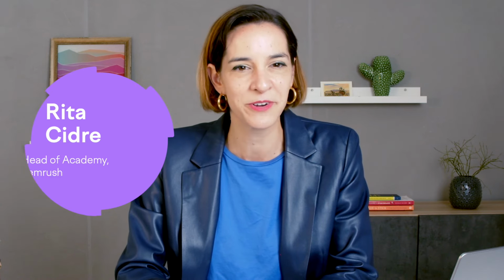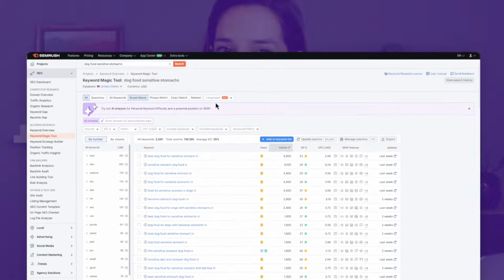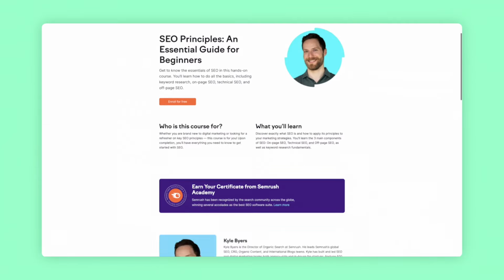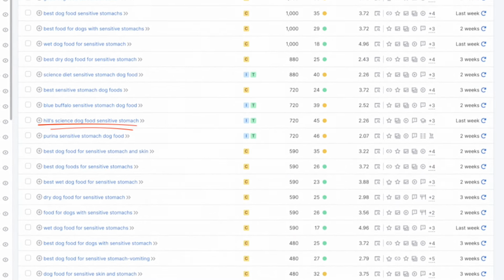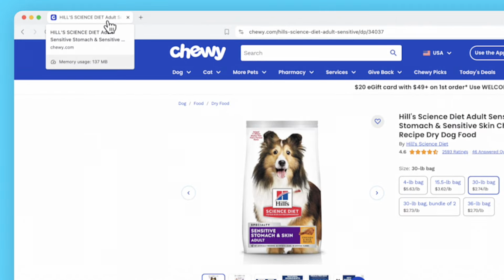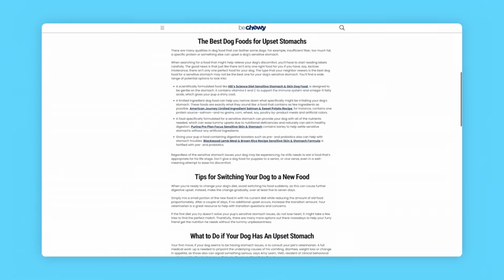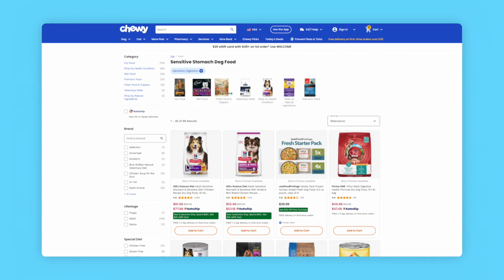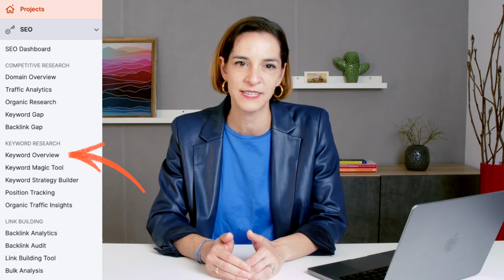SEO in 2025: How to Use Keyword Search Intent for SEO Success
Keyword search intent is crucial for SEO success. In this video, we dive into the crucial next steps: how to use keyword search intent to decide which keywords to target on various pages of your website. 🚀 Learn more about keywords in our SEO Principles course (it's FREE) ▶︎

Keyword intent is the key to your SEO potential. Understanding keywords in a more profound sense goes beyond the keyword being used but also what actually the user is looking for when they type that keyword. What it is: are they looking for information, planning to buy something, comparing products, or going to a website?

The difference it can make would be to match their intent with your content. For example, it isn't always the case for an informational keyword such as best dog food for sensitive stomachs; a more informative, how to make dog food for sensitive stomachs, might need a blog last filled with helpful tips, but a transactional query probably better those, like your product page highlighting the offerings.

What you need to do is observe the ones that are already ranking for that keyword and maybe use tools like Semrush to see if that keyword takes bloggers to product pages or review pages. Such conclusions help in developing content that serves the needs of search intent as well as a fair shot in Google's good books. The ultimate aim? That that what your audience really needs as you compare with others in terms of visibility via SERP.

Using a practical example from Chewy.com, you'll see how to implement these strategies effectively.

Wanna skip around? Here you go:
00:00 Intro
00:41 Keyword research overview
01:25 Informational intent
03:45 Transactional intent
04:43 Commercial intent
05:48 Navigational intent
07:23 Creating content for specific keywords

KEEP IN TOUCH!